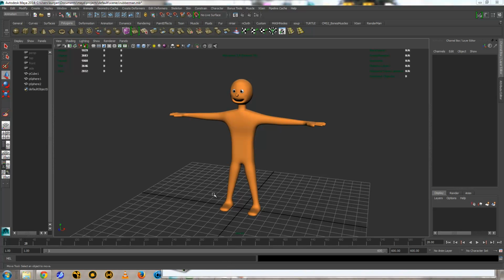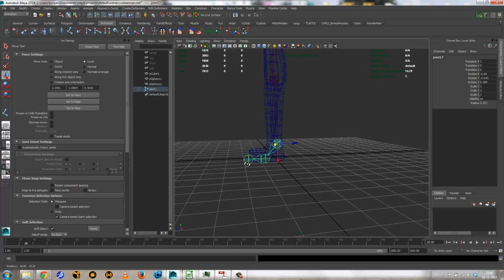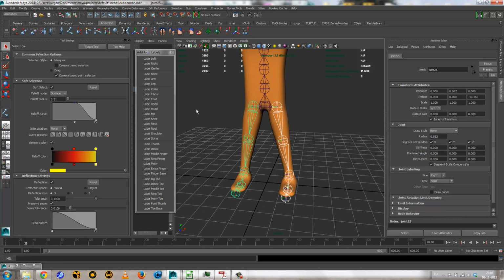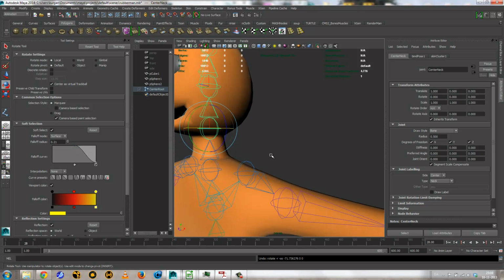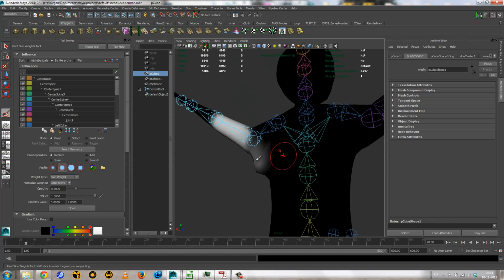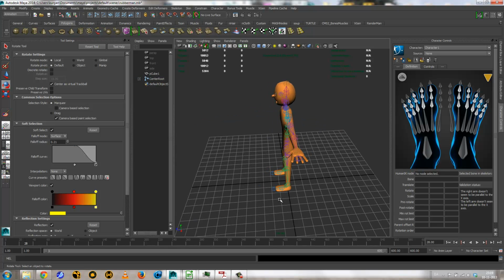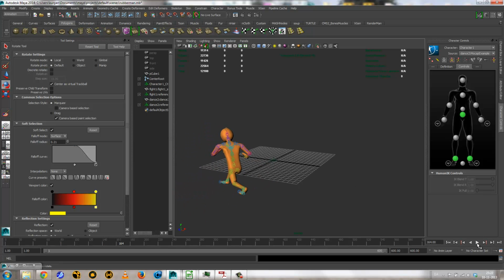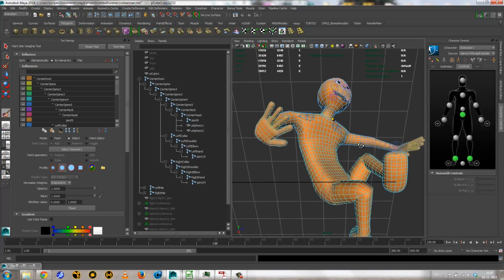Skinning Rigging and applying mocap data using Human IK tutorial in Maya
Tutorial showing how to create a skeleton for a simple polygon model, skin it using heat map, setup the skeleton for Human IK, create a Human IK control rig, importing mocap files, and applying them to the rig.
All done in maya 2014